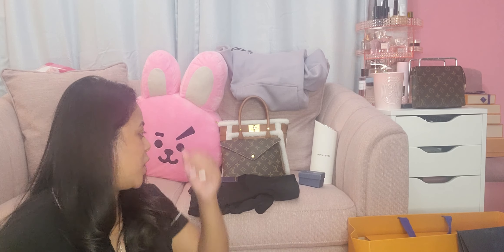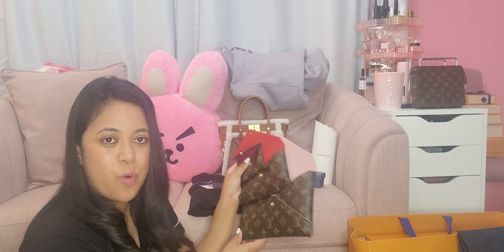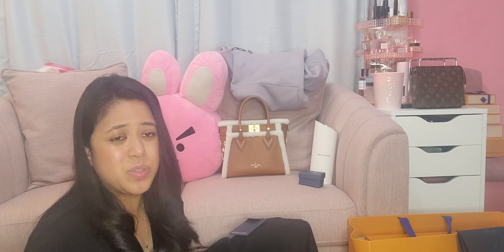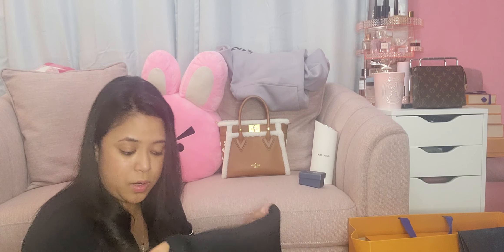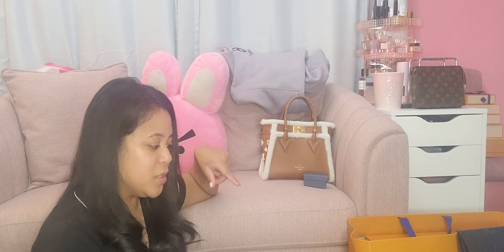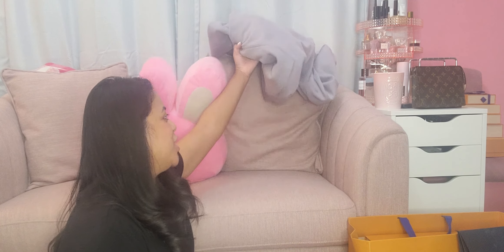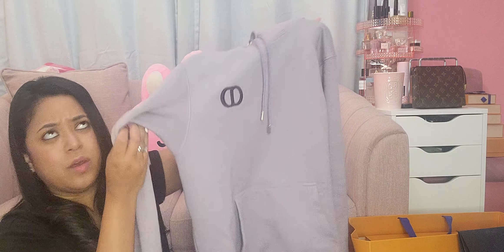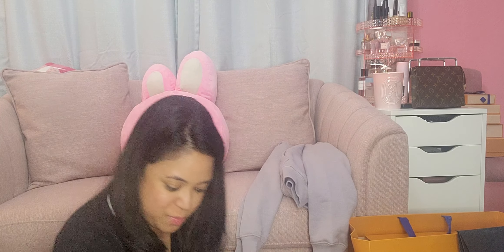Luxury shopping in Hawaii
Here are items I purchased from luxury stores in Hawaii. remember some stores covers sales tax in Hawaii especially luxury stores.